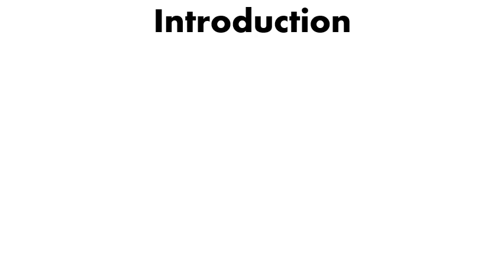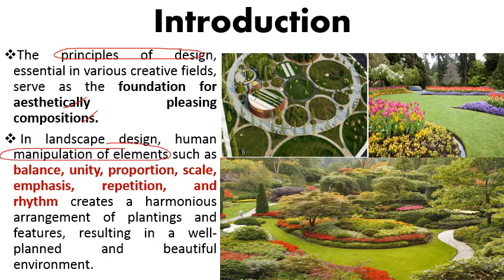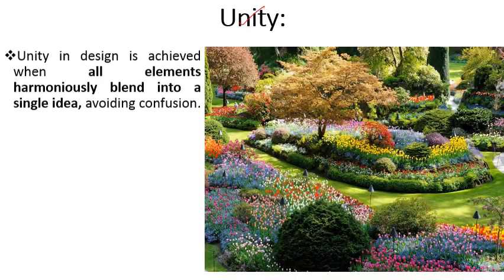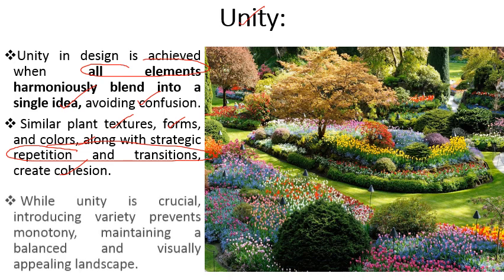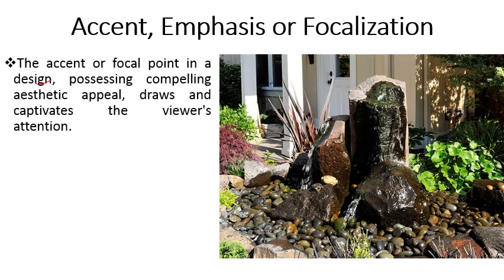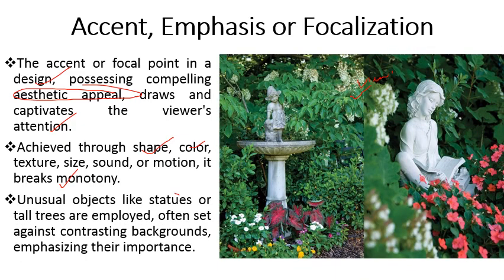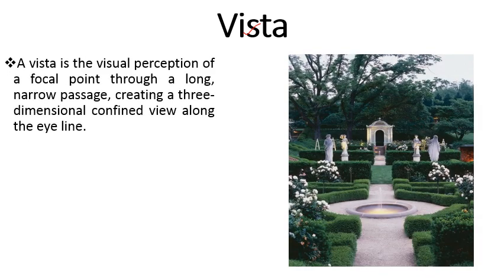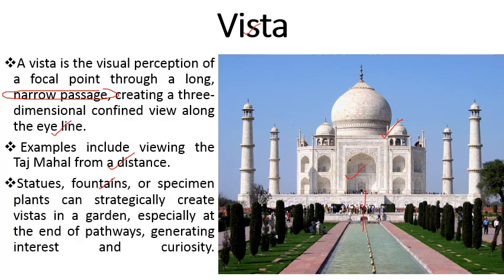GARDEN DESIGNS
"Mastering Garden Design: Creating Your Dream Outdoor Haven"

Description:
Welcome to our gardening oasis, where creativity meets nature! 🌿 In this comprehensive video, we dive deep into the art and science of garden design, helping you transform your outdoor space into a breathtaking haven. Whether you're a seasoned gardener or a green-thumb enthusiast, our expert tips and creative ideas will inspire you to reimagine your garden.

🌺 Key Topics Covered:

Principles of Garden Design: Learn the fundamental principles that govern successful garden layouts, including balance, unity, rhythm, and focal points.

Choosing the Right Plants: Discover the secrets to selecting the perfect combination of flowers, shrubs, and trees that thrive in your climate and complement each other harmoniously.

Color Palette Mastery: Uncover the magic of color theory in garden design and learn how to create vibrant and cohesive color schemes that elevate the aesthetic appeal of your outdoor space.

Structural Elements: Explore the world of garden structures, from pathways and borders to pergolas and water features, and understand how they contribute to the overall design.

Seasonal Planning: Delve into the art of year-round garden enjoyment by strategically planning for seasonal changes, ensuring your garden is a spectacle in every season.

Container Gardening: Perfect for small spaces, learn the art of container gardening and how to create visually stunning arrangements that can be easily adapted to suit your evolving tastes.

Maintenance Tips: Maintain the beauty of your garden with practical tips on watering, fertilizing, and pest control, ensuring your space remains a flourishing retreat.

🌿 Resources Mentioned:

[Recommended Garden Design Books]
[Garden Design Software]
[Online Plant Nursery Recommendations]
Whether you're a gardening novice or a seasoned pro, this video is your go-to guide for creating a garden that reflects your style and brings joy with every bloom. So, grab your gardening gloves and let's embark on a journey to design the garden of your dreams! 🌼✨

👍 If you found this video helpful, don't forget to give it a thumbs up, subscribe for more gardening inspiration, and hit the bell icon to stay updated on our latest tips and tutorials. Happy gardening! 🌷🌳